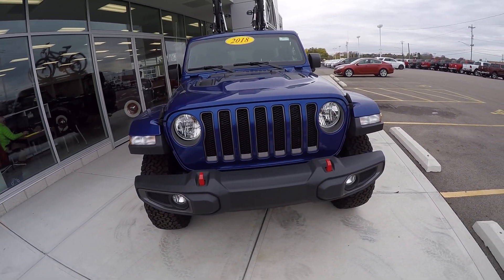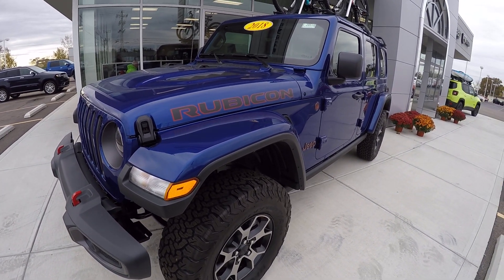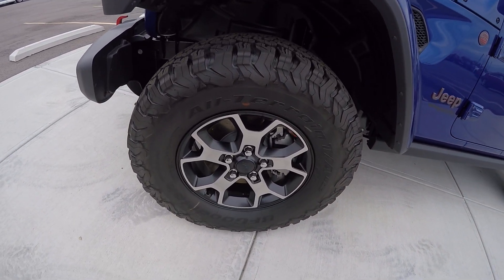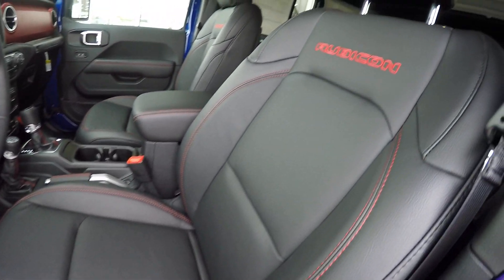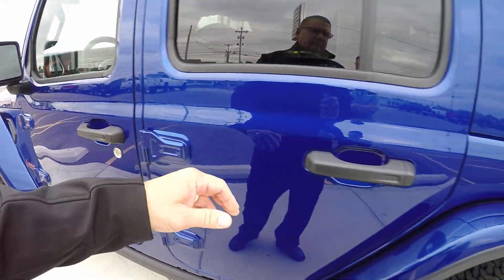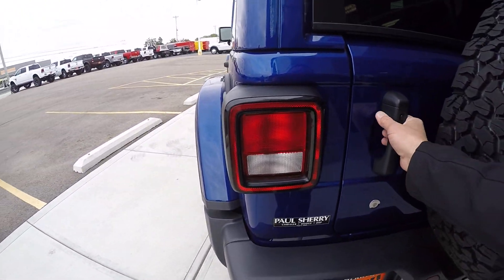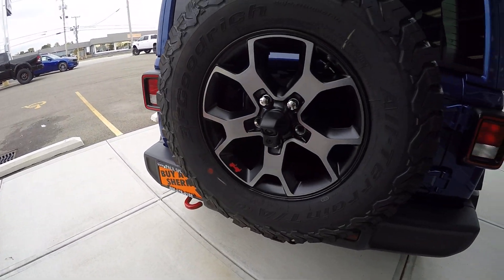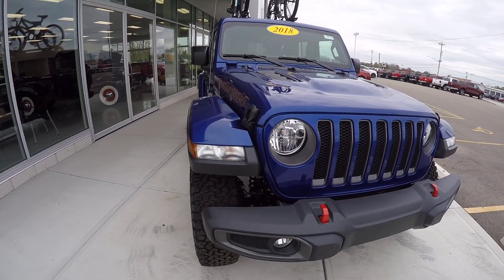2018 Jeep Wrangler Unlimited Rubicon eTorque For Sale Dayton Troy Piqua Sidney Ohio | 28510T